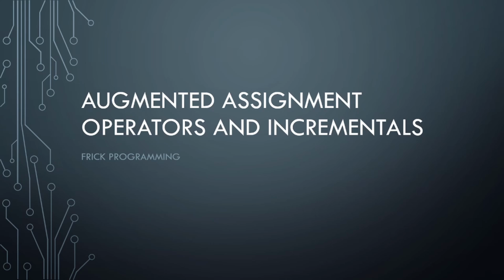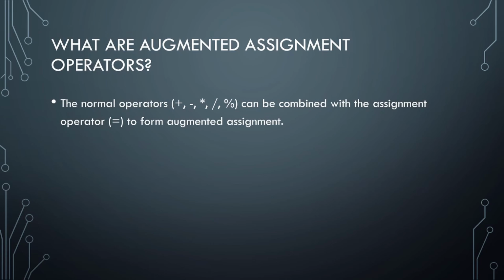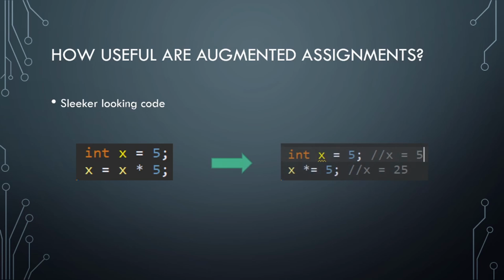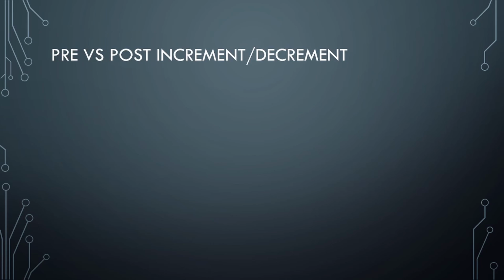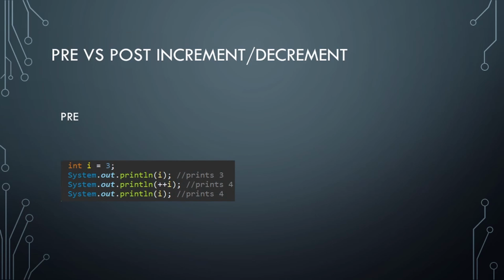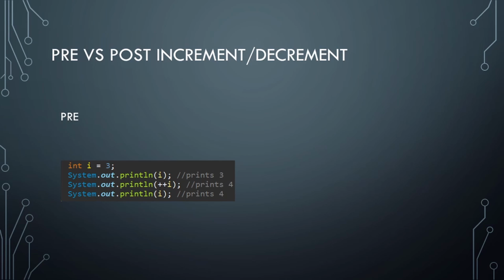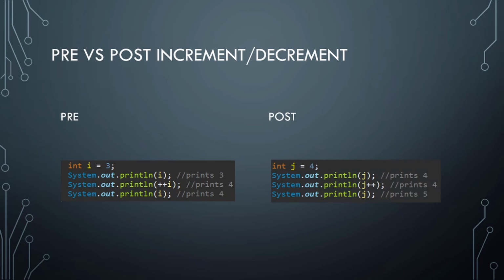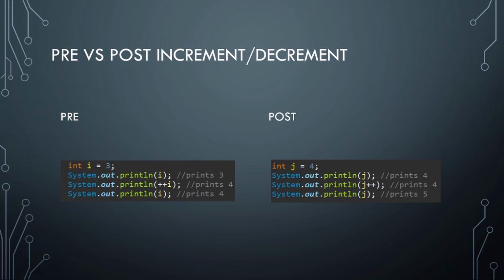Augmented Assignments and Pre/Post Increments | Learn Java Programming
Ever run into issues that your code just isn't sleek enough or that you are running into errors in x++ or ++x? Well this is the video for you!